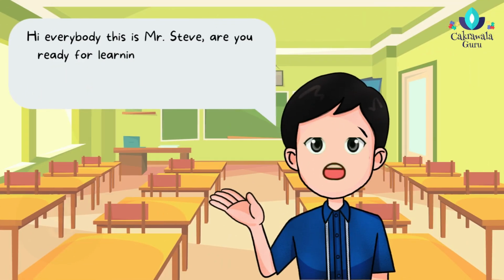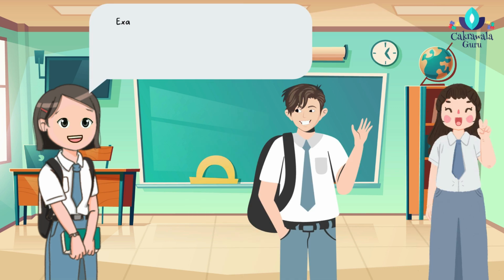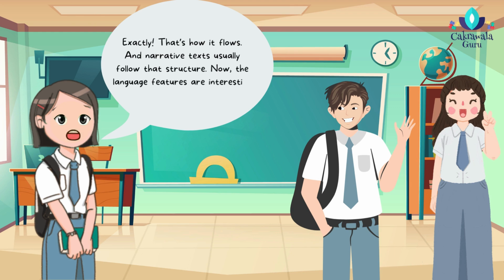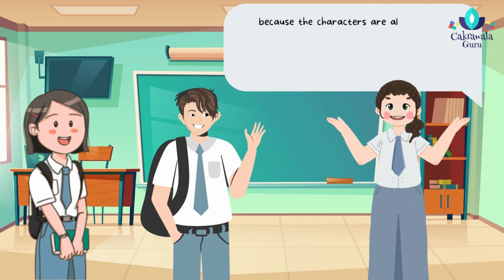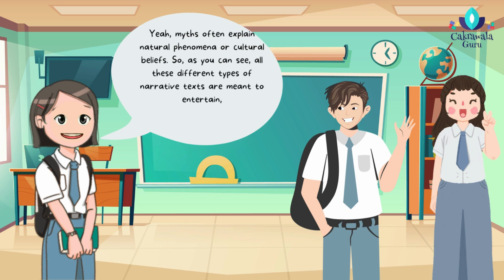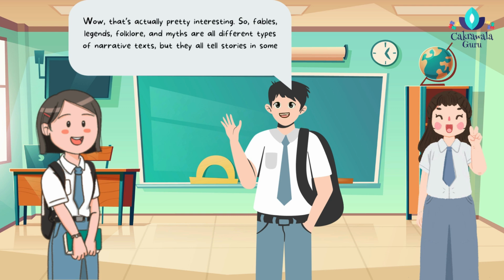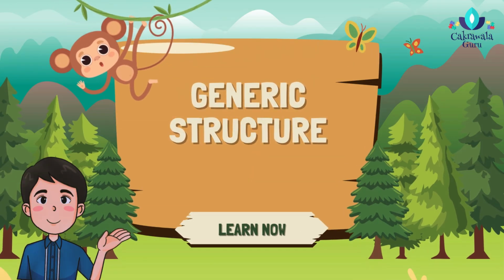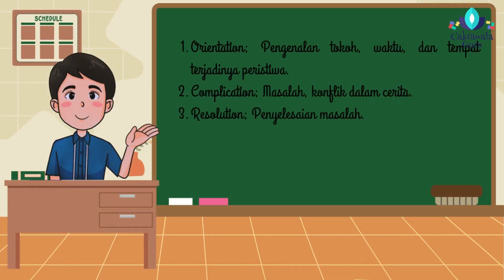Narrative Text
Video pembelajaran Bahasa Inggris untuk fase F kelas XI mengenai Narrative Text yang berisikan percakapan tentang narrative text, pengertian, fungsi sosial, komponen/elemen struktur narrative text dan ciri khas kebahasaan yang dikemas dalam bentuk animasi. Yuk belajar bersama dan nikmati pembelajaran yang menyenangkan bersama Cakrawala Guru.